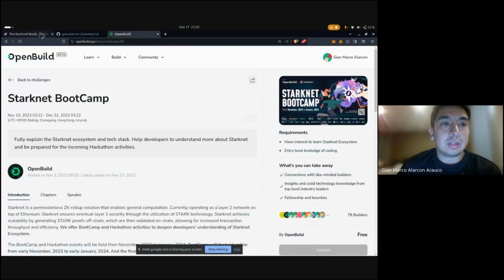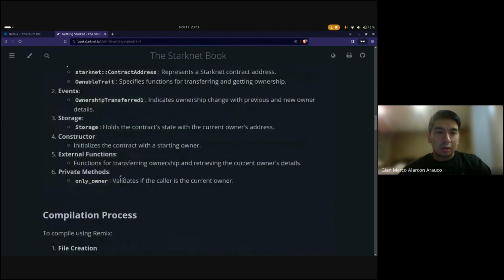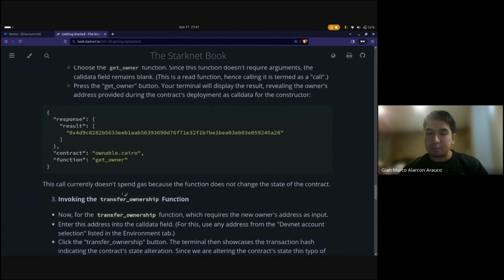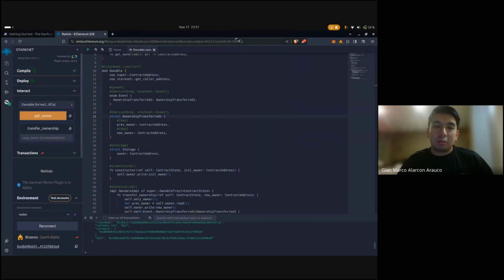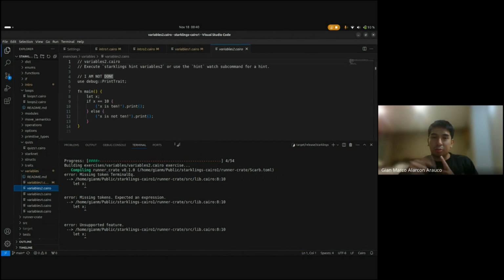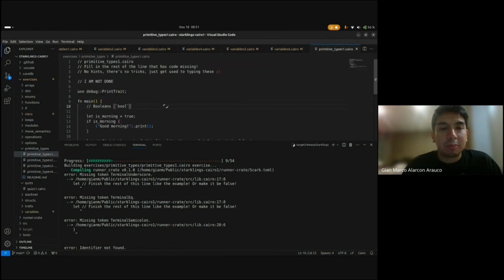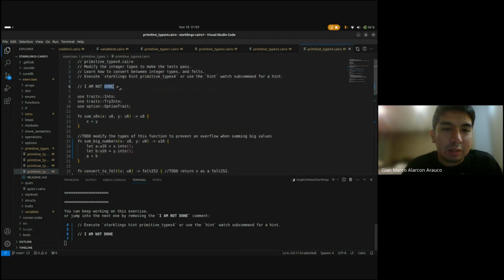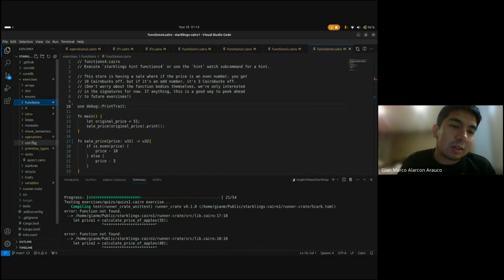2. Introduction of Cairo Language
Speaker: GianM
Title: Cairo/Rust developer, Blockchain engineer at Quantum3 Labs